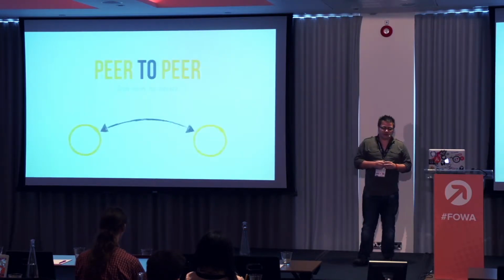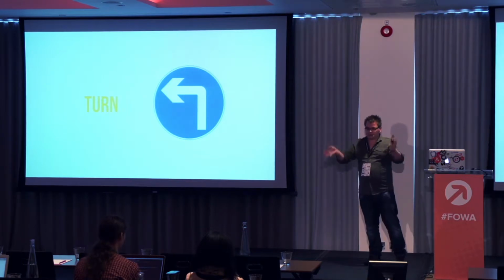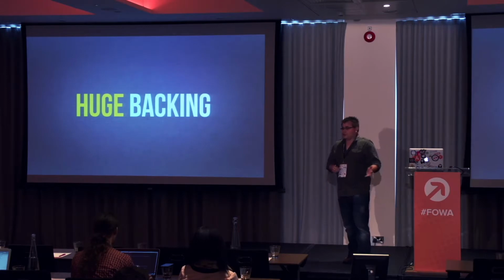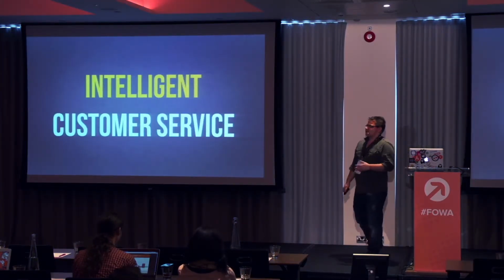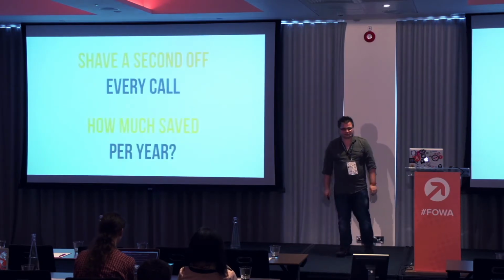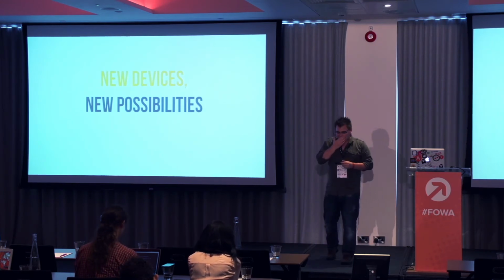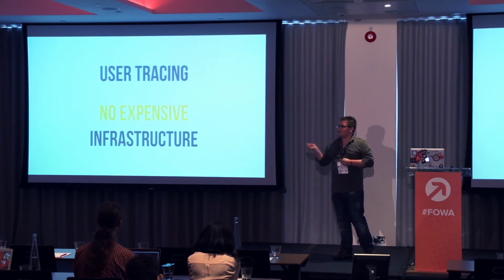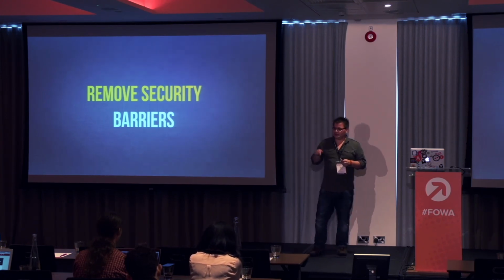Giving Better Customer Support Using WebRTC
WebRTC is a game changer; that’s a fact. What used to require engineers who understood the practicalities of VoIP, and the underlying networking protocols, the pains of NAT and firewalls; now almost only requires an understanding of Javascript. It’s now easier than it’s ever been to do this. Giving excellent customer service is becoming more and more important in today’s connected world. Why should we have to explain a problem to someone on the phone, when the problem is in-front of me on my tablet, laptop or desktop? WebRTC is empowering us as people who provide a service, to make that service better, easier and more accessible to our customer’s when they’re having issues. Come find out how we can all do better, for our customers.

Dan Jenkins